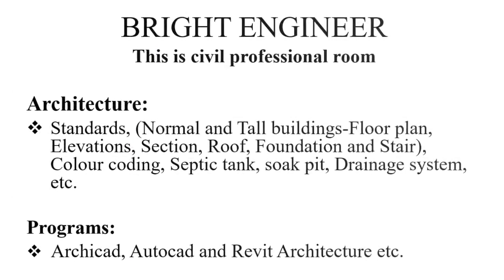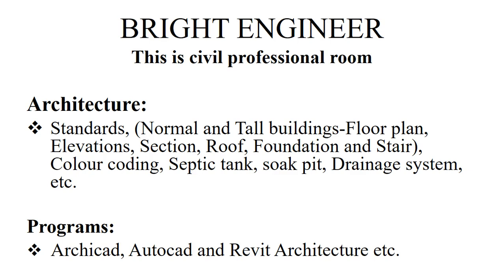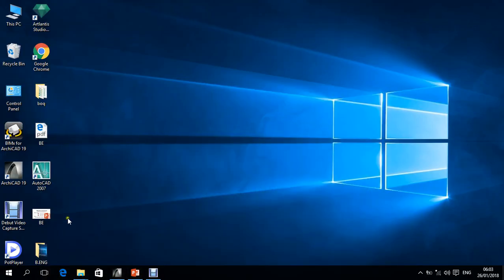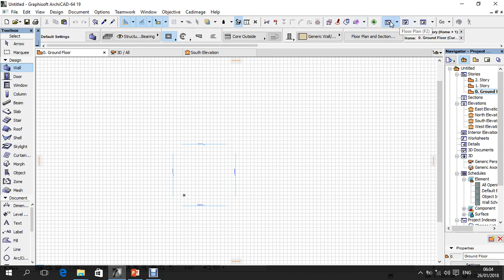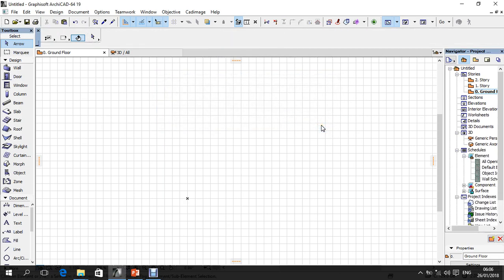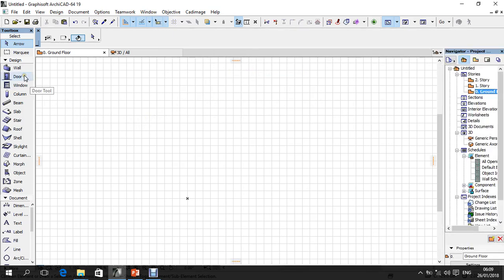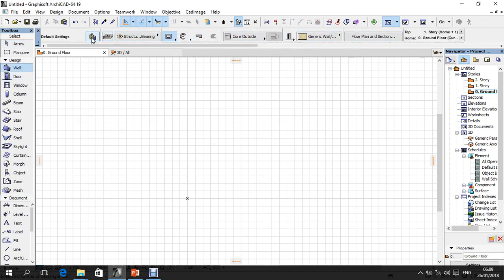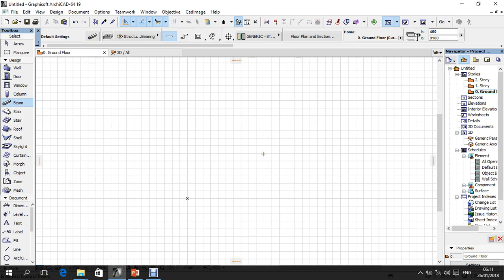Lesson 1: Archicad User Interface Customization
Customization of Tool bars and Palletes on Archicad